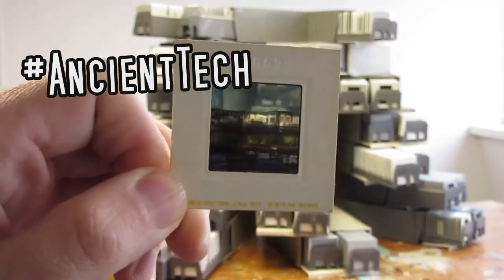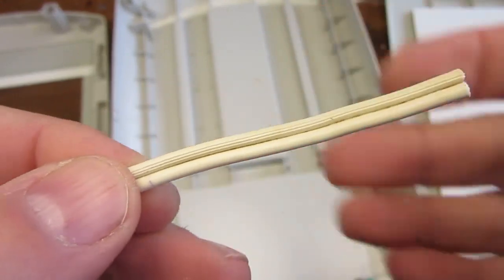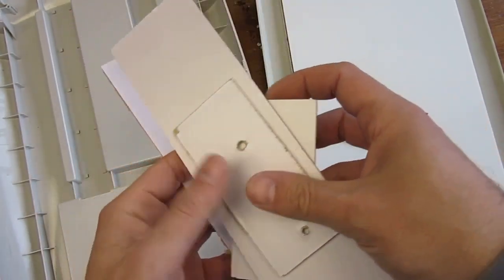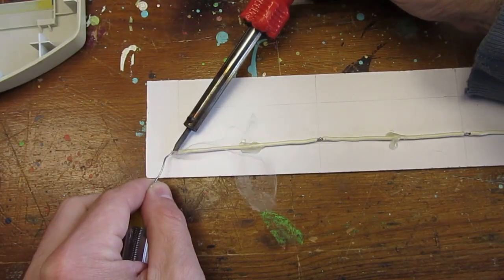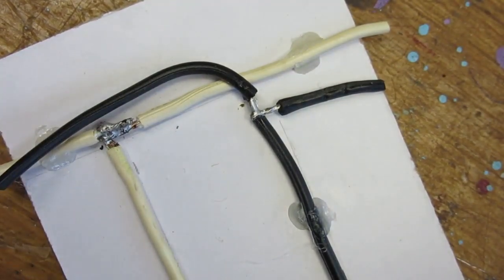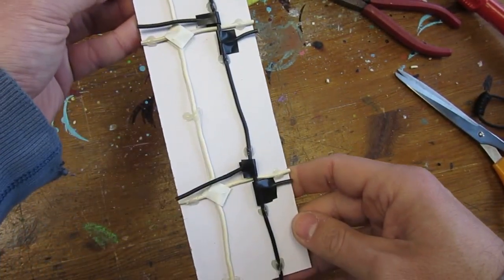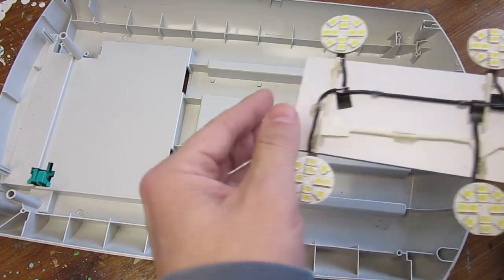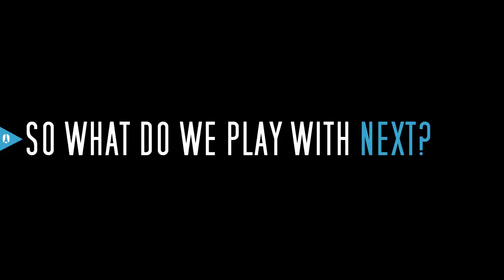Building A Simple Light Table / Light Box To View And Sort Negatives And Film Slides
I have to sort a lot of old-school photos, so I will be building a simple light box to quickly view all those negatives and film slides! For this project, I will be reusing some parts of the flatbed scanner I disassembled in a previous episode, and adding other components salvaged from other projects.

► 7 things you can reuse inside an old flatbed scanner / Part 1: how to disassemble and recover parts

▼ CONNECT!
▼ MUSIC
     ► "My Train's A Comin'" by Unicorn Heads